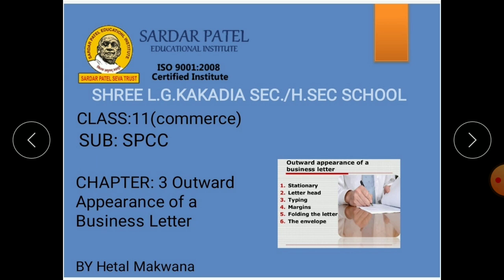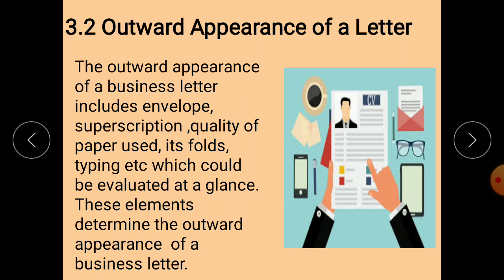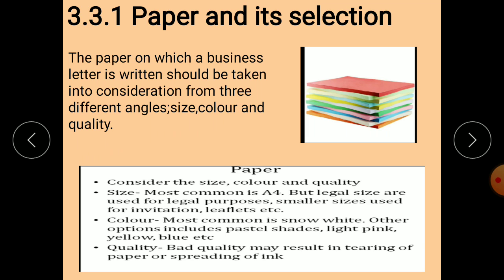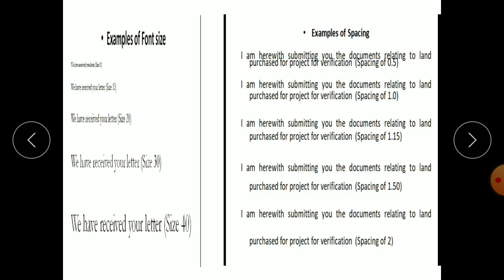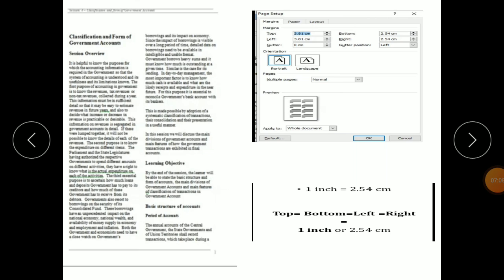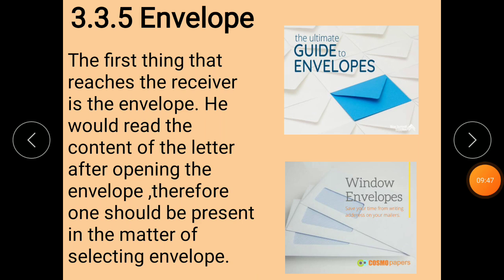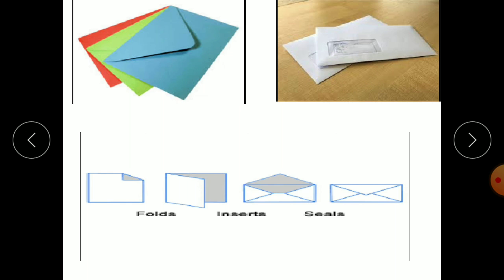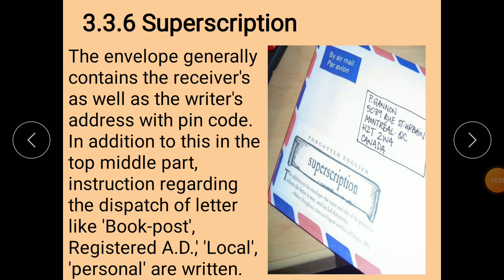SPCC STD 11 CH 3 PART 1 DT 26 12 20